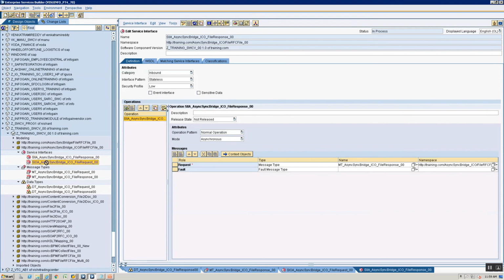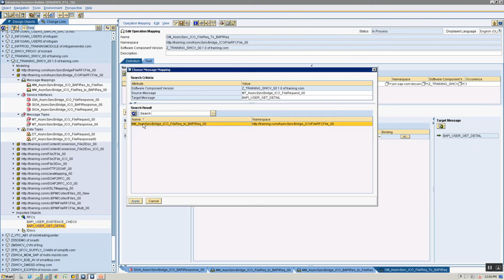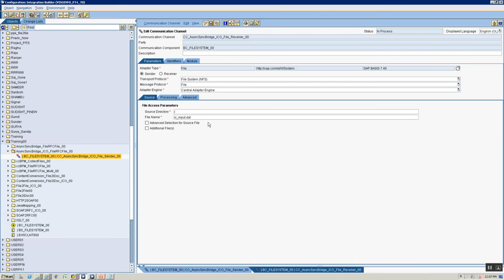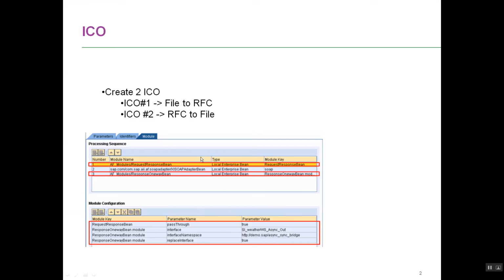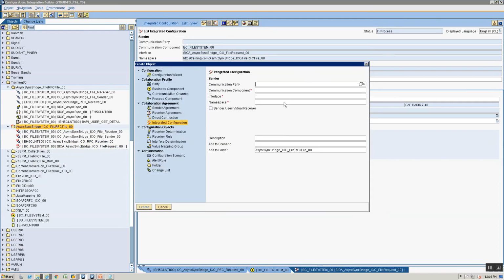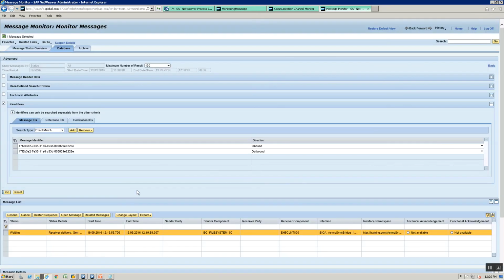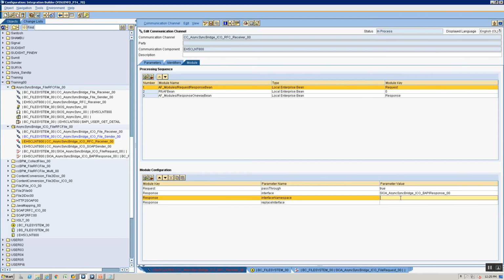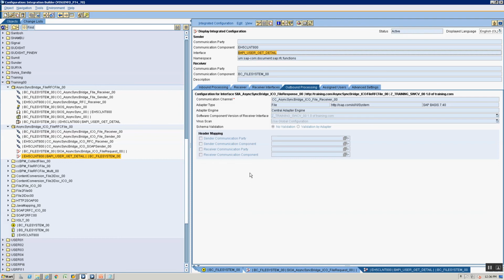Async - Sync and Sync - Async Bridge and Transport Objects - Day30